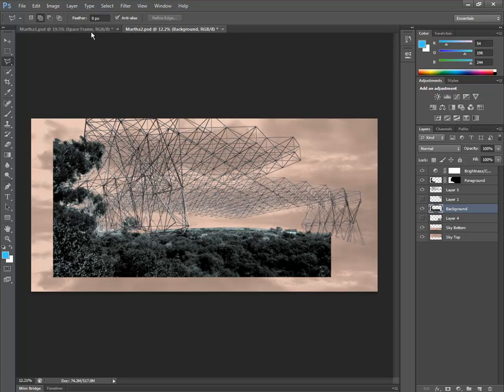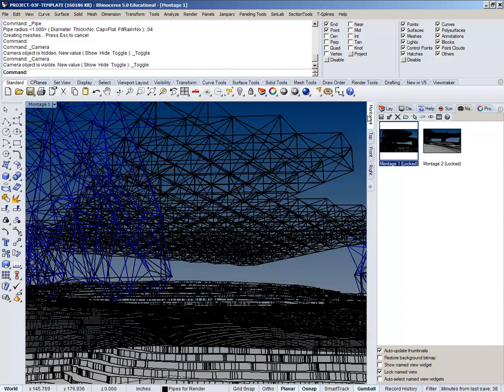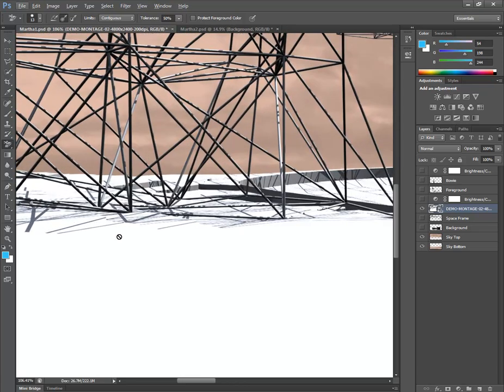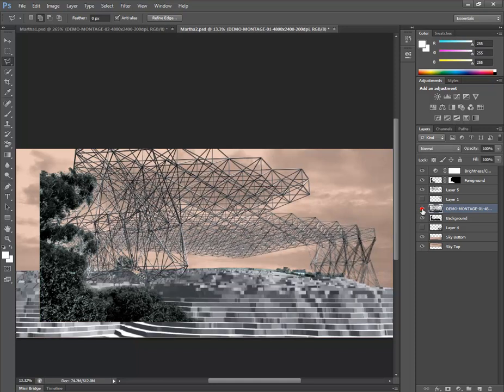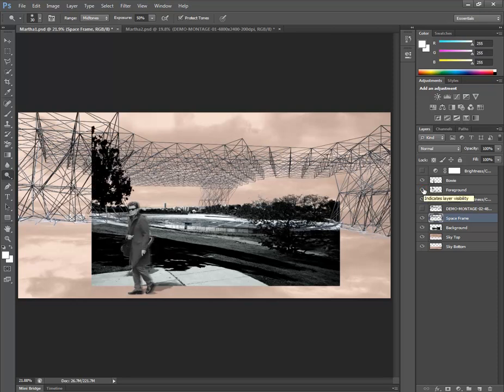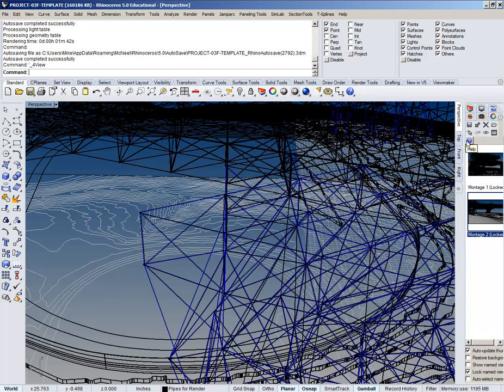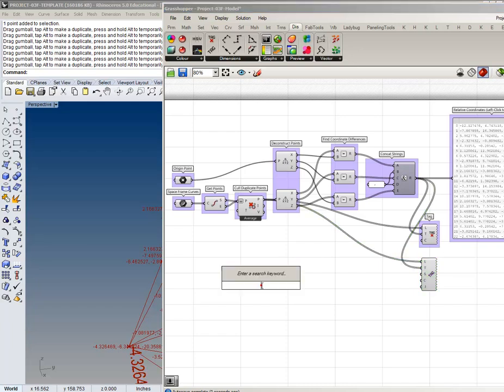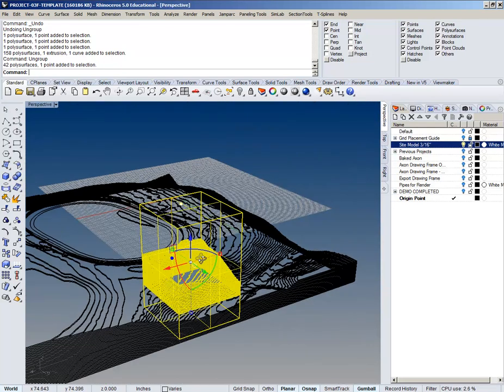NSAD W16 AR202 Project 03F: Montage and Physical Model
NOTE:
Be sure to go into 'Rhino Render' under the Options menu and check the 'Transparent Background' Box before rendering.  This option was missed in the video and needs to be changed on the template.  You'll also need to reset the path for the Skylight environment 'Rhino Sky' for your computer.  Check the 'Skylight' option and the "Custom Environment' option beneath it.  Click the box that says 'empty-click to assign', click the '+' icon,  and navigate to the 'Rhino Sky' file under the 'Environments' folder.

In this video, we review the workflow for rendering our perspective views in Rhino 3D, creating and editing the montage images, as well as extracting information for construction of the physical model.